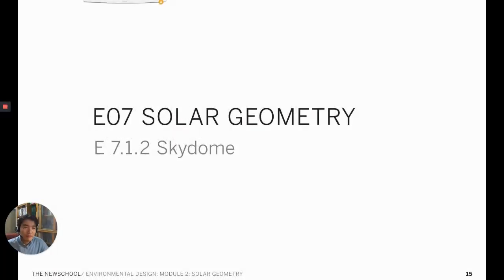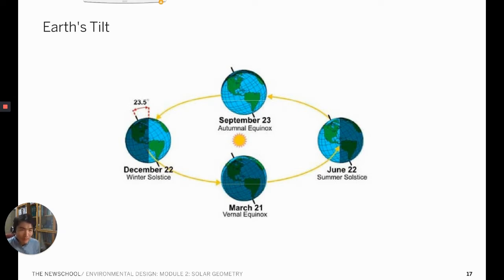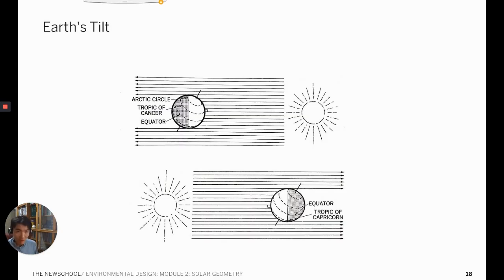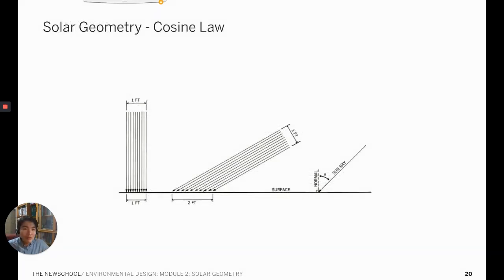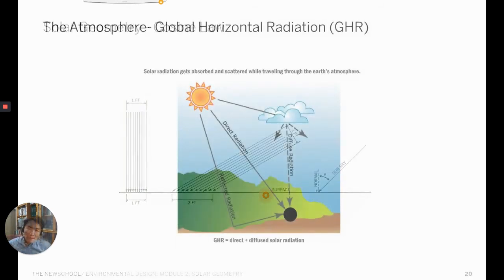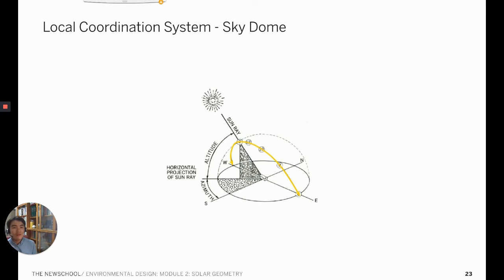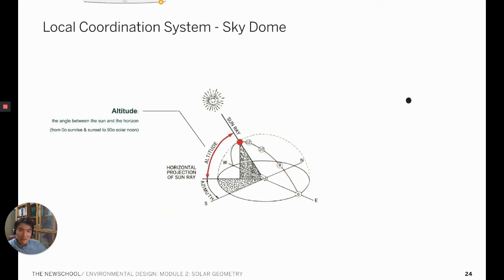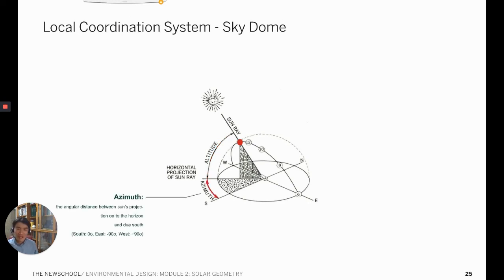E7 Part 2 Solar Geometry Sky Dome